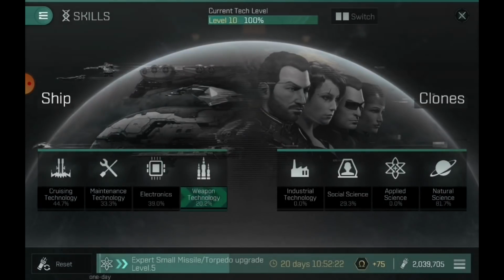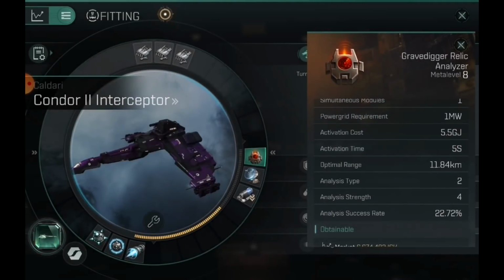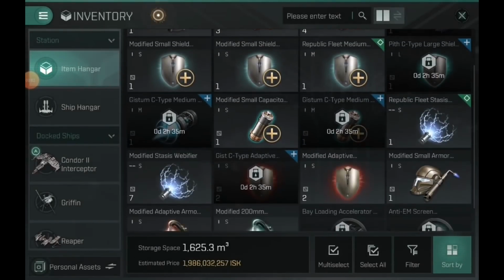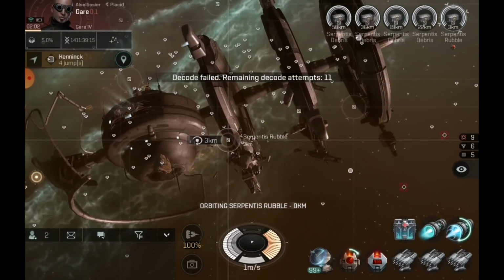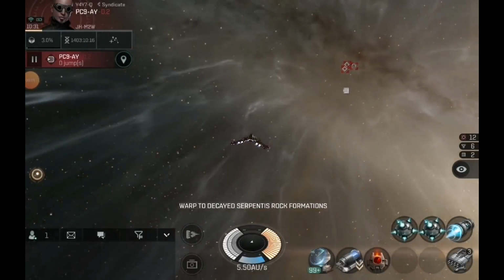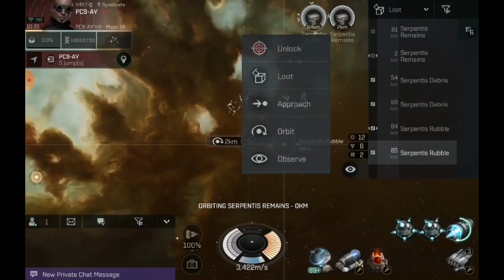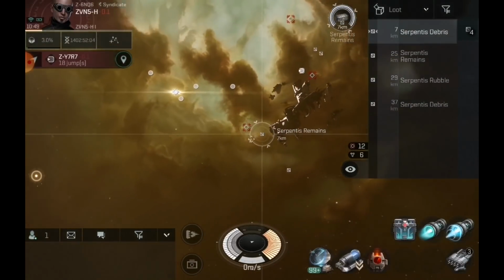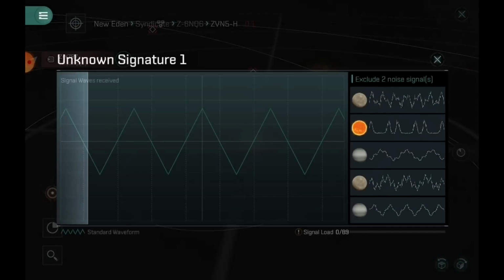[[EVE ECHOES]] Data and Relic site - Hacking guide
Today we are exploring the deepest reaches on New Eden in hope to get some juicy loot!